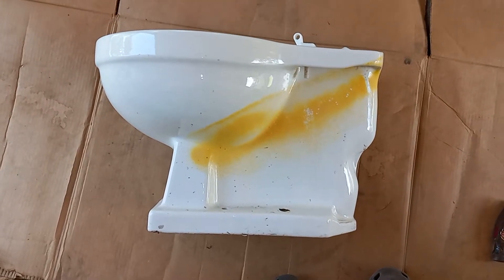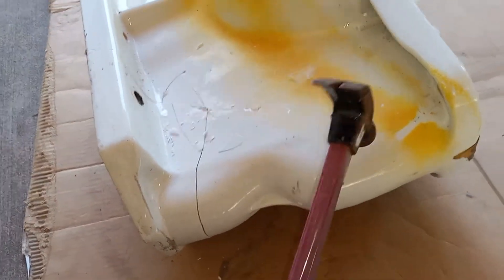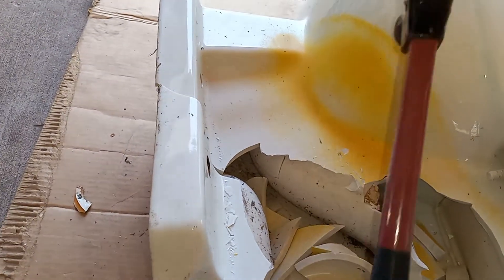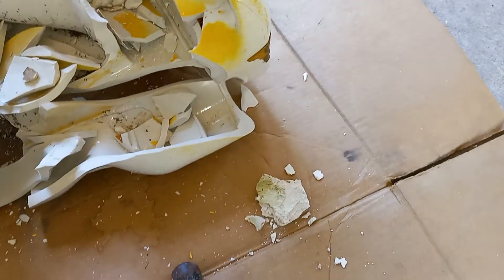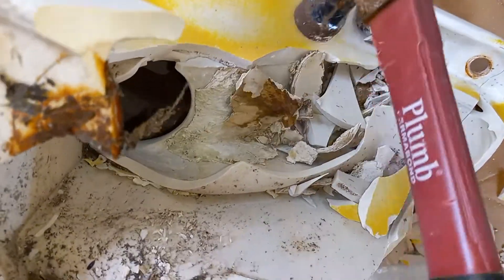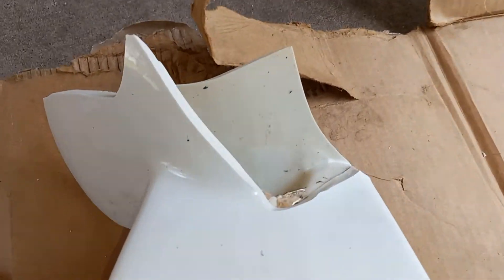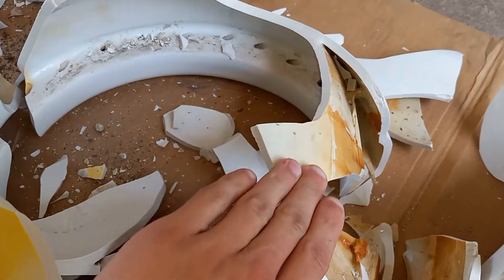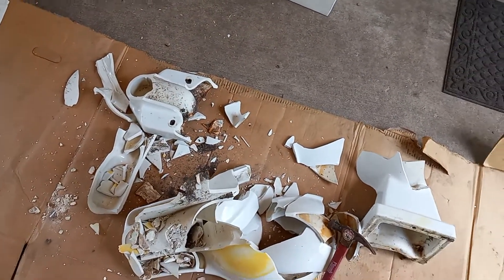1959 Standard Cadet Dissection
Sucks that it had to go.